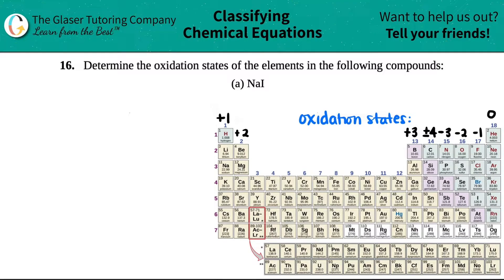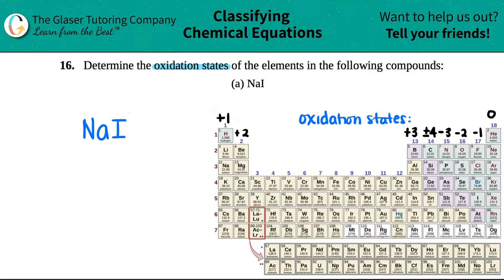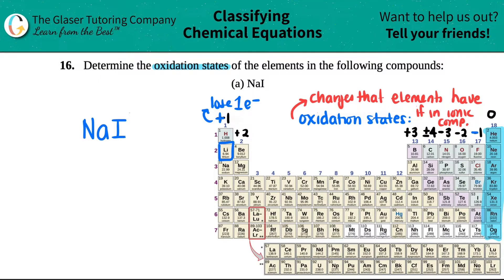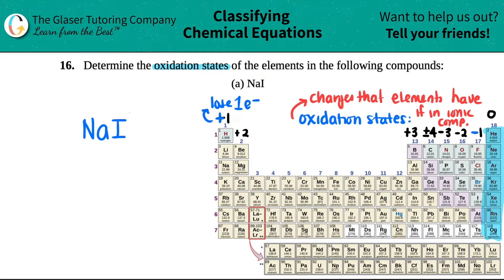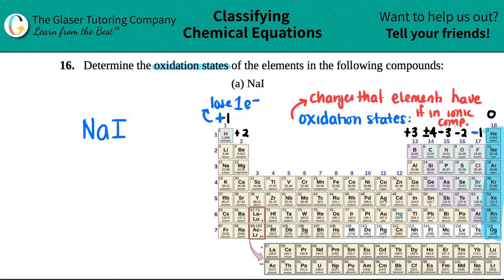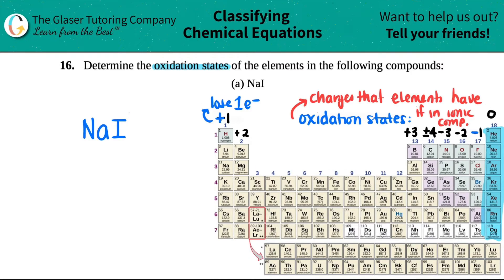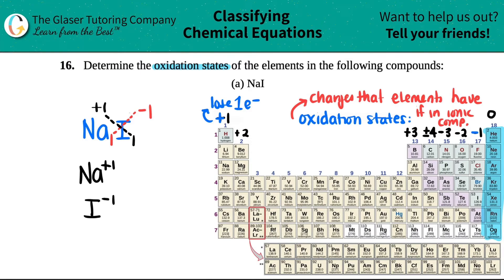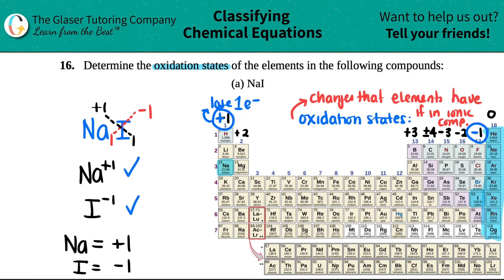4.16a | Determine the oxidation states of the elements in NaI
Determine the oxidation states of the elements in the following compounds:
NaI